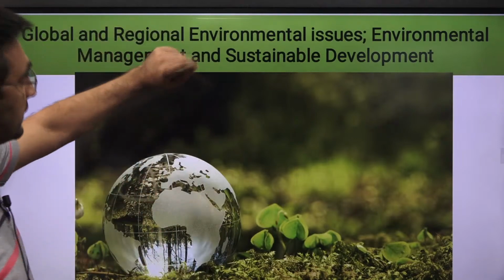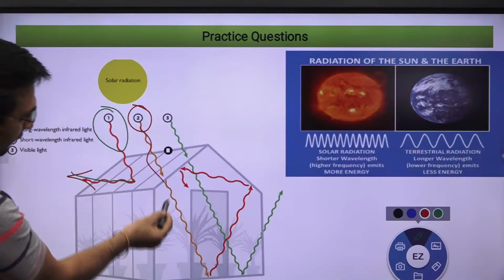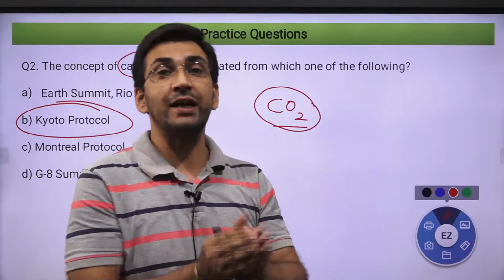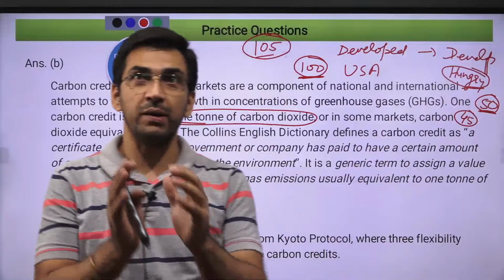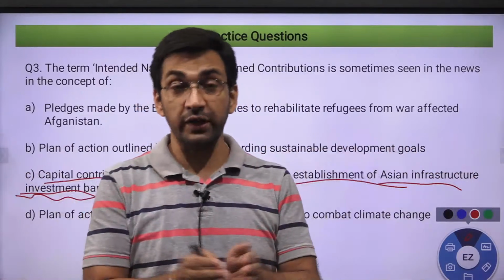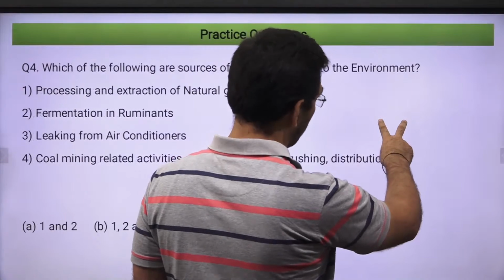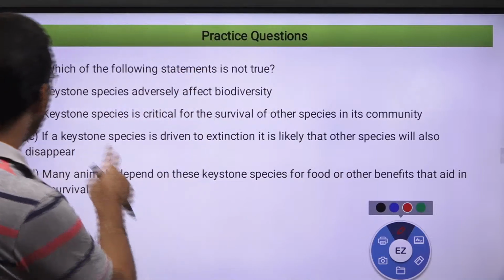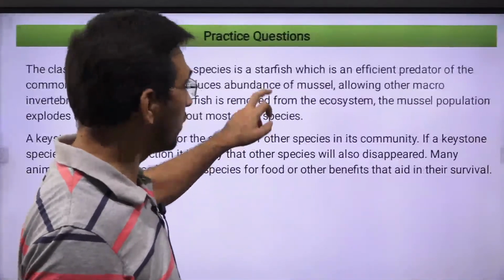7pm Live GATE ES 2022-23 | Foru 5 Series | GATE Environment Science & Engg |Free Videos| Saklani Sir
Interested students for GATE Selection Module for Mechanical, XE, CIVIL & Environmental Science & Engineering for GATE 2022-23 fill up the google form below.

Foru_5_Series
GATE2022-23classes
GATE ES Preparation
GATE ES  Previous year Questions
GATE ES Practice questions
GATE ES free practice questions
GATE ES Conceptual questions
Global and Regional Environmental Issues
Global effects of air pollution
Greenhouse gases
global warming
climate change
urban heat islands
acid rain
ozone hole
Ecology and various ecosystems
Biodiversity
Factors influencing increase in population, energy consumption and environmental degradation